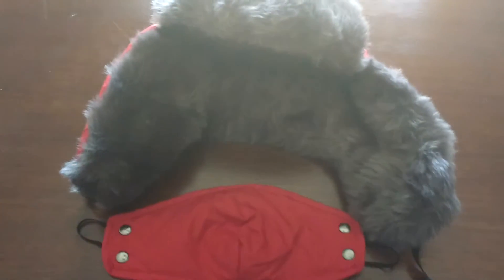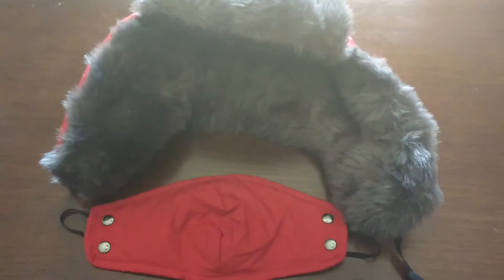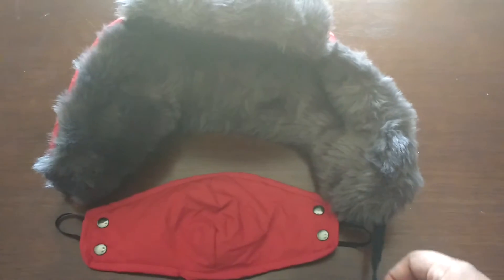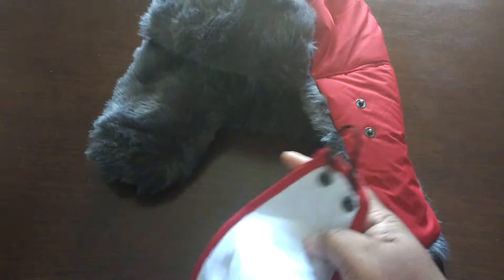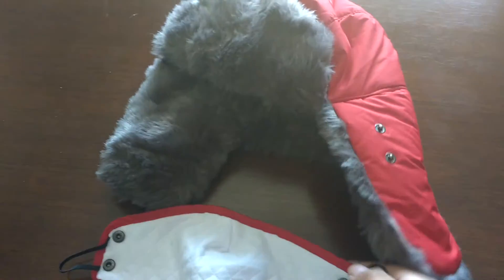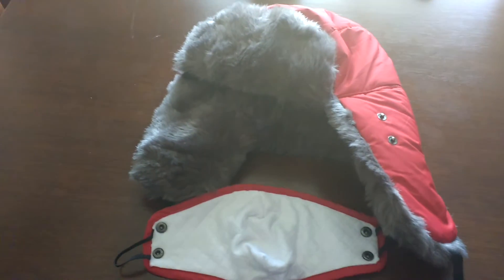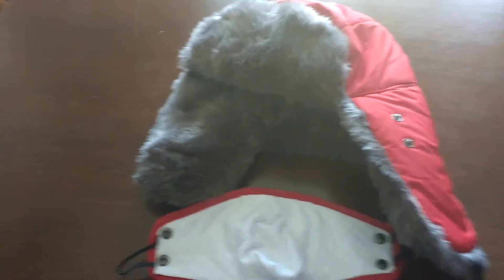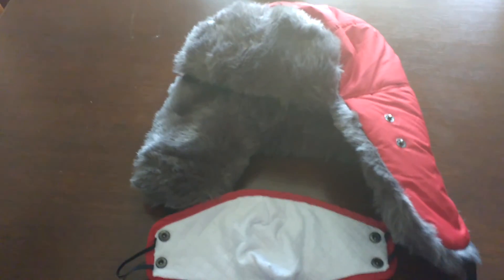Vbiger Trapper Hat with Ear Flaps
I do NOT answer any questions about the product. You can go to the amazon link and ask the seller.

PRODUCT: Vbiger Trapper Hat with Ear Flaps Nylon Windproof Winter Warm Hunting Hats for Men & Women